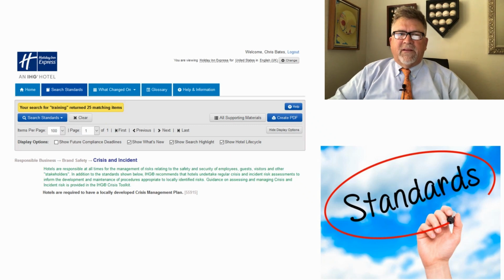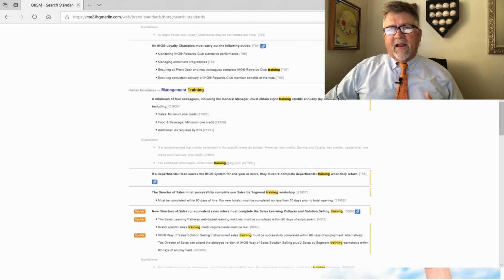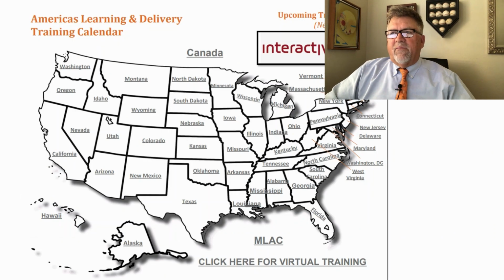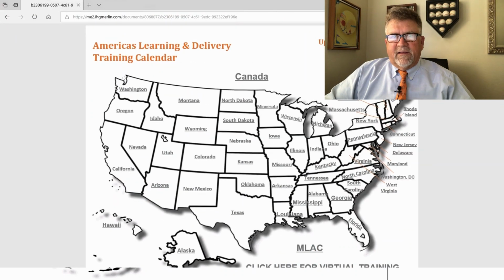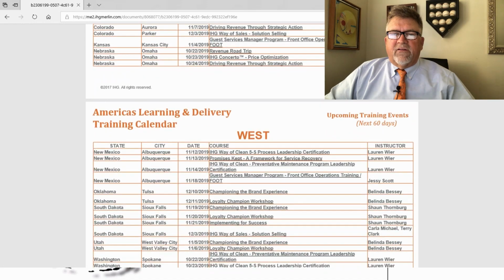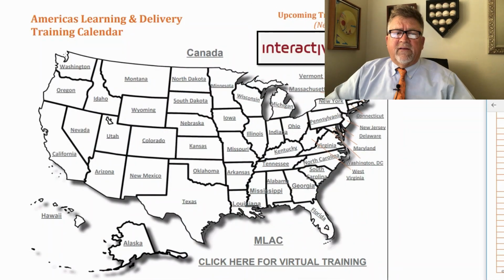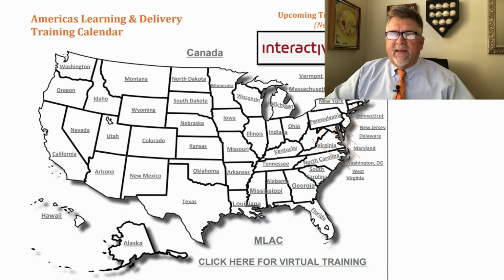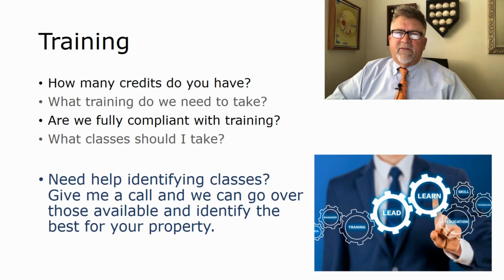From Chris' Desk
Common Training Questions

How many credits do I have?
What is required?
What additional classes are available?
What should I take?